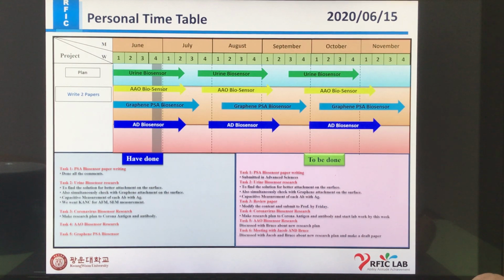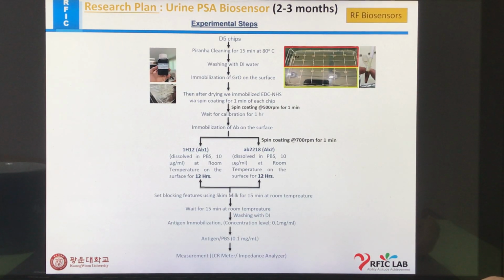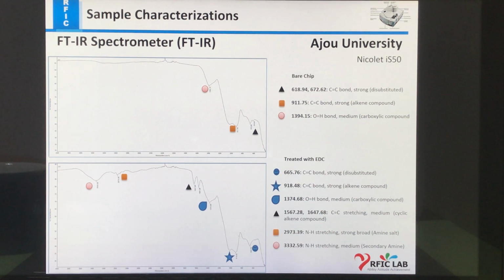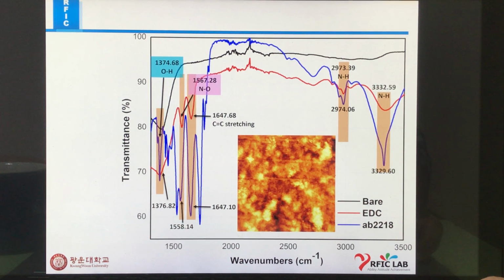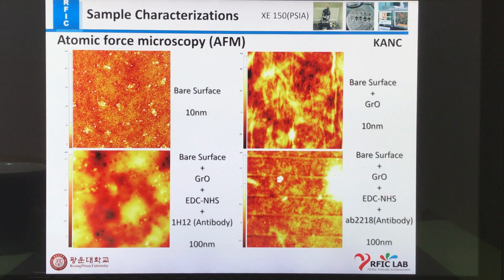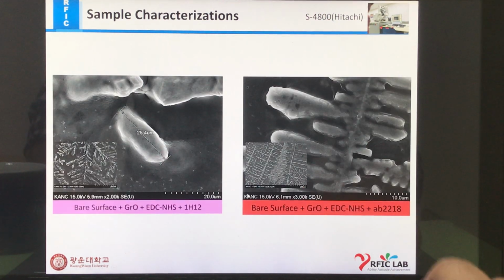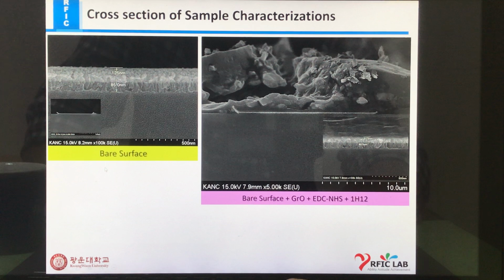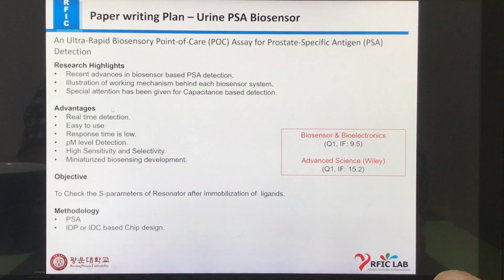Dr. Sachin Mishra - RFIC Lab, KWU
RFIC Lab - Weekly meeting presentation (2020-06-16)